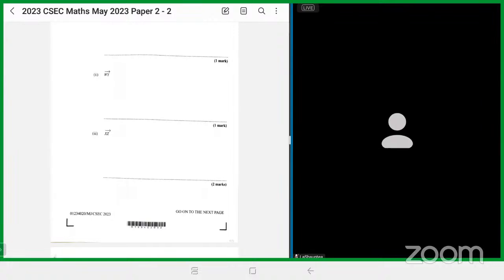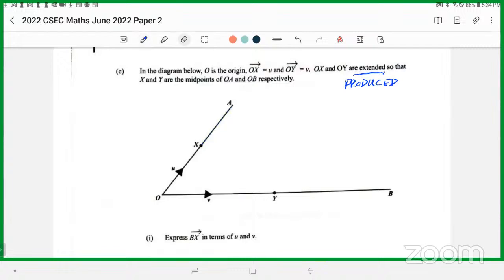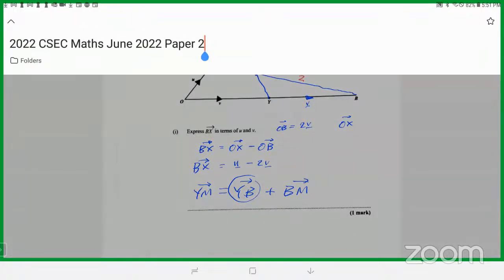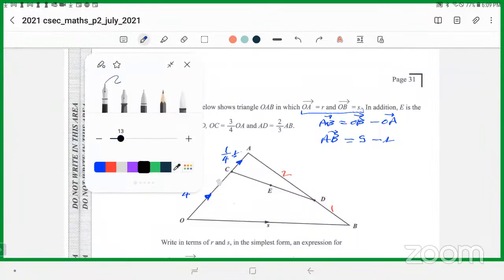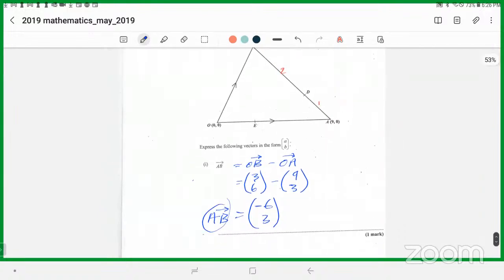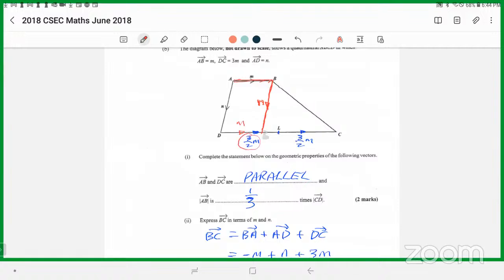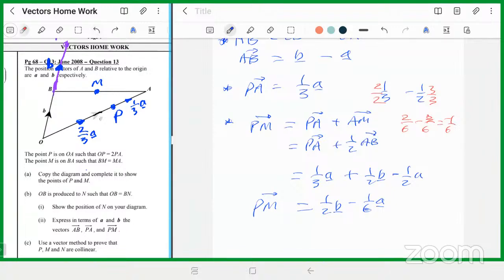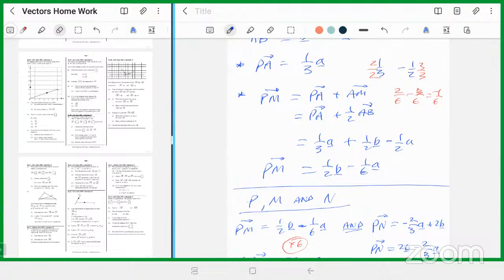Mathematics The Easy Way High Grade Class Vectors Nov. 29, 2023